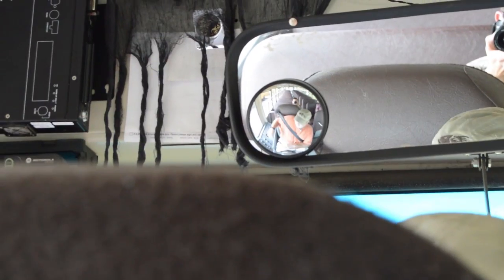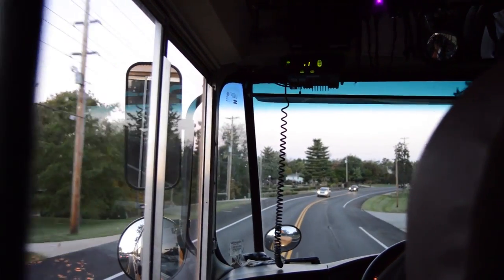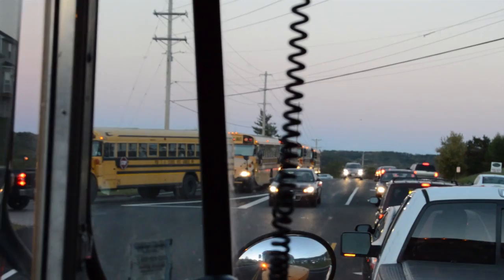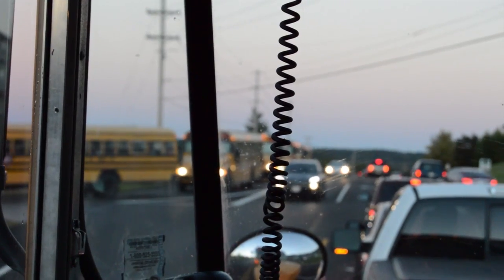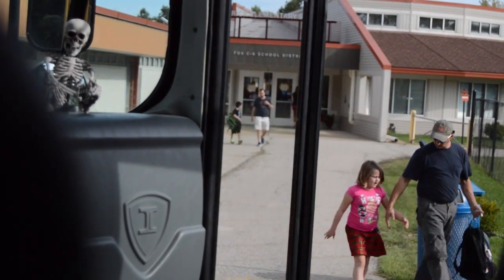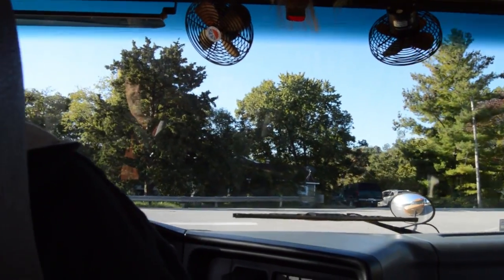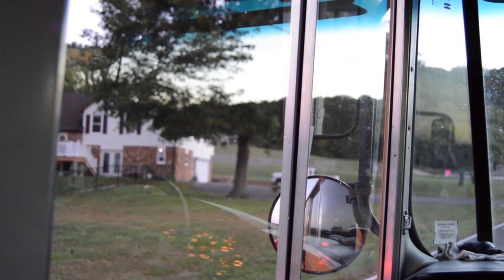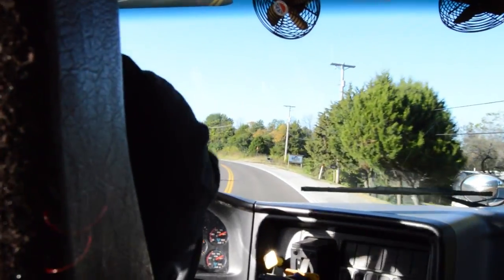Scott Reed: Fox C-6 Bus Driver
Learn about what it's like to be a district bus driver. Scott offers his experiences and some advice for members of the community.

Follow @FoxC6Schools on Twitter and Instagram for the latest photos, news, updates, information, and more!